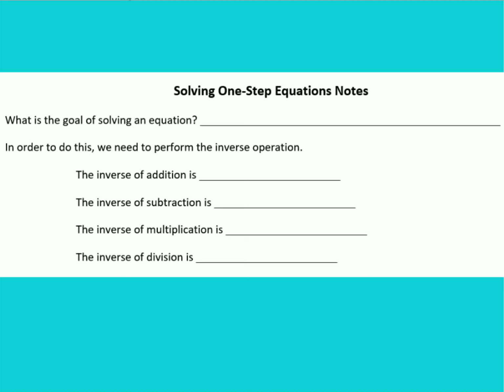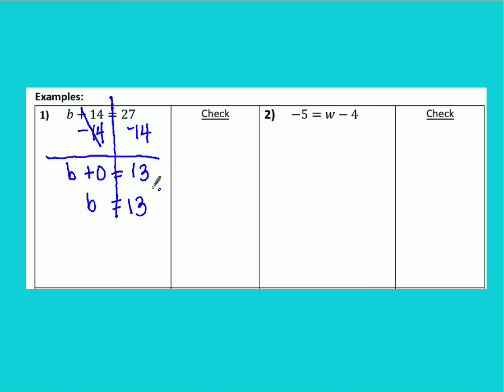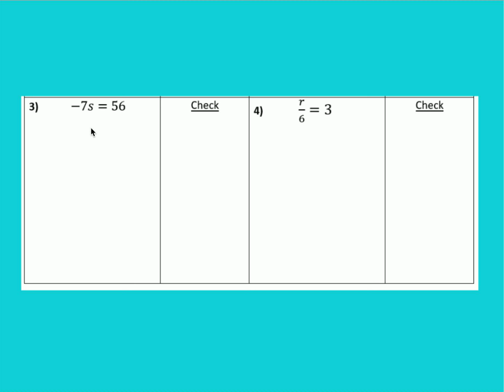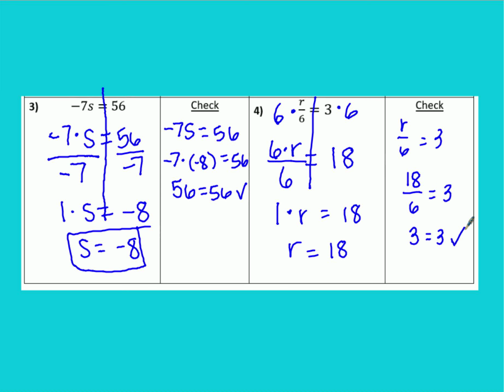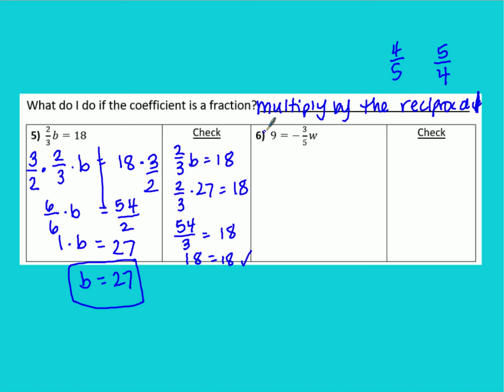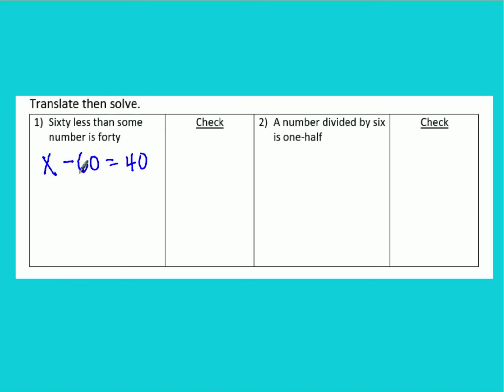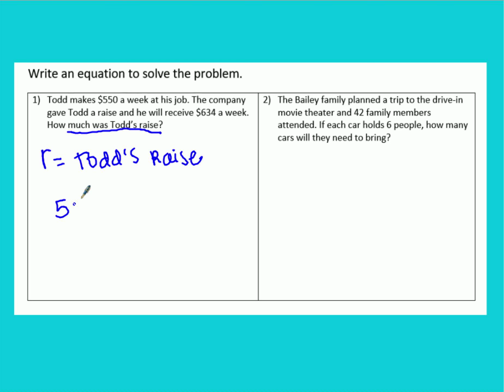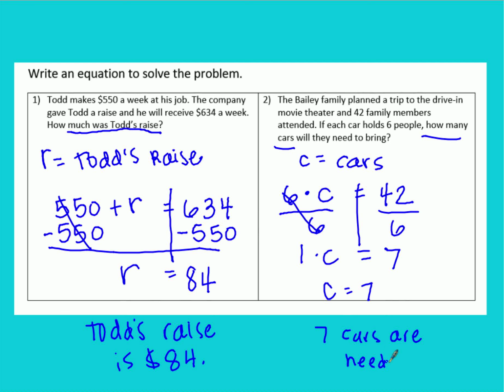Solving One-Step Equations